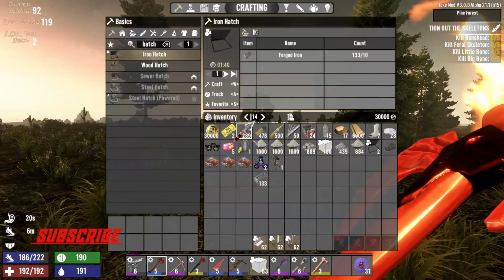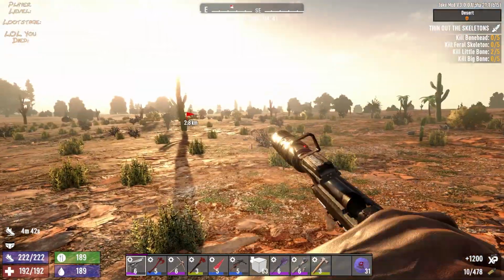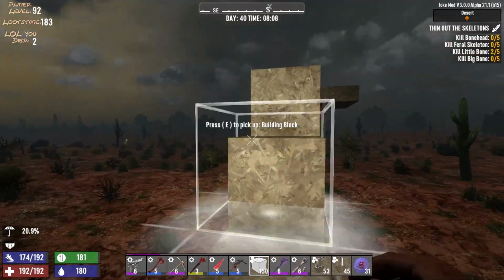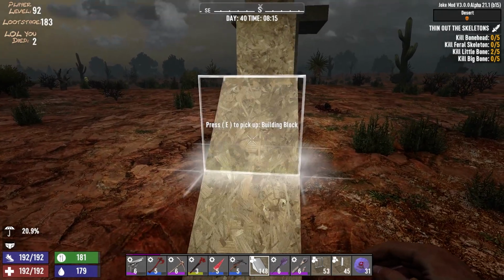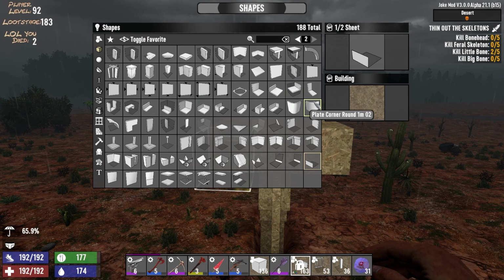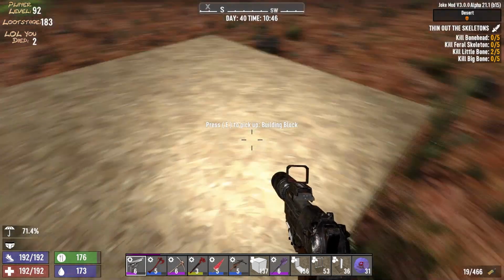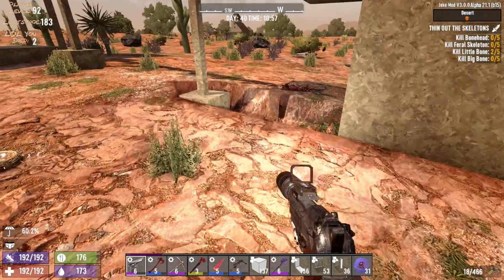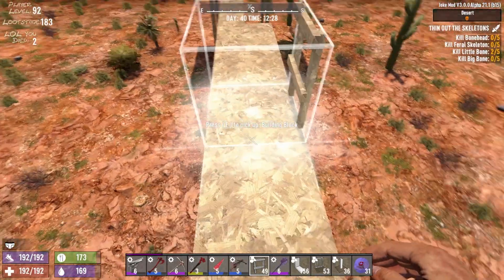Under Construction - Joke Mod | 7 Days to Die Gameplay | Season 2 Ep 45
Short episode today.  We are starting construction on our horde base in the desert.  We are a little under the gun because we only have two days left.